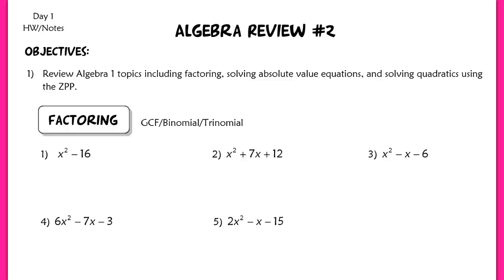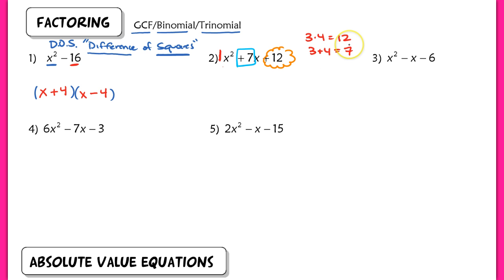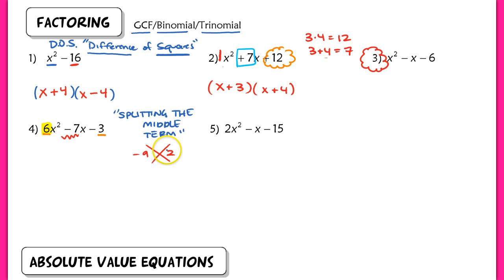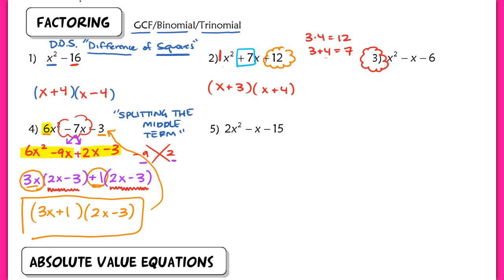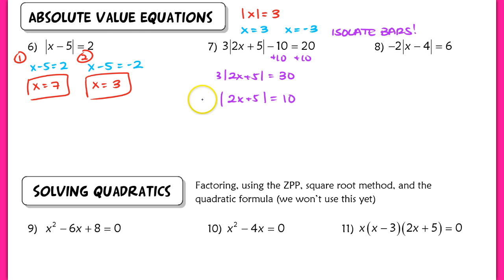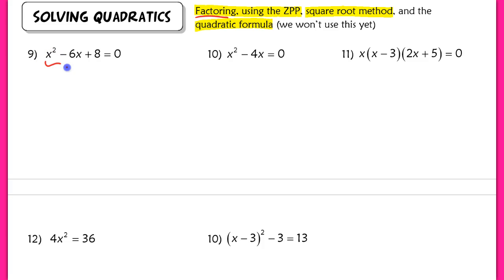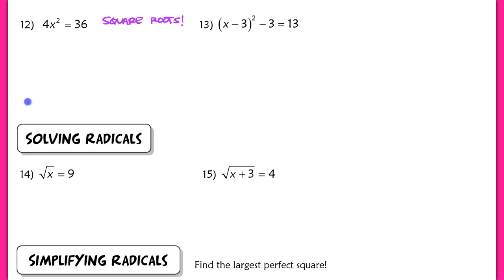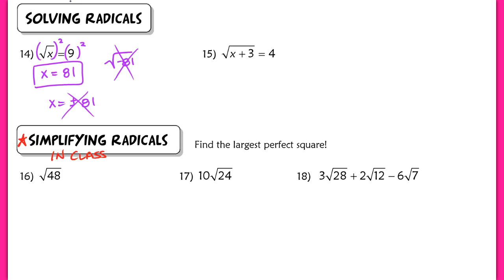Part 2: Algebra Review